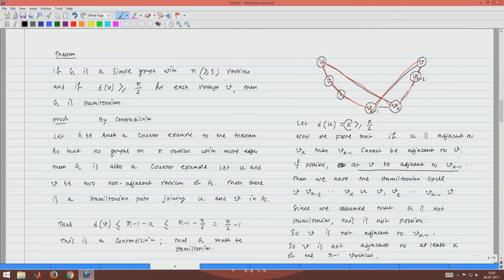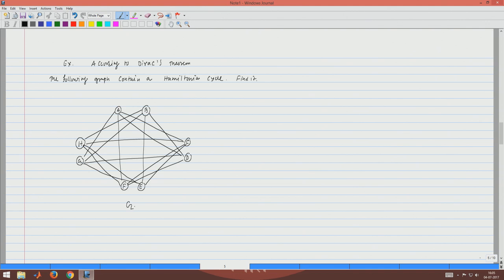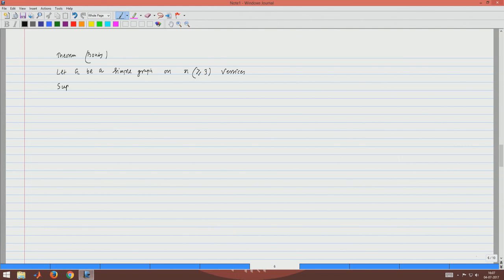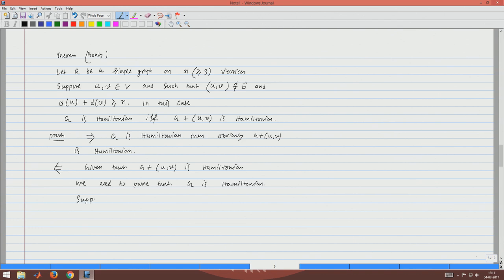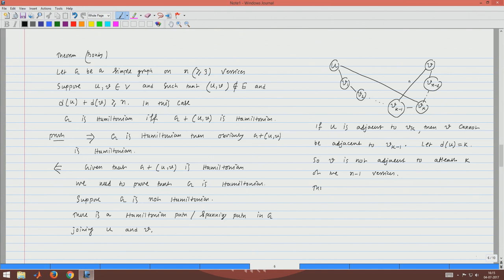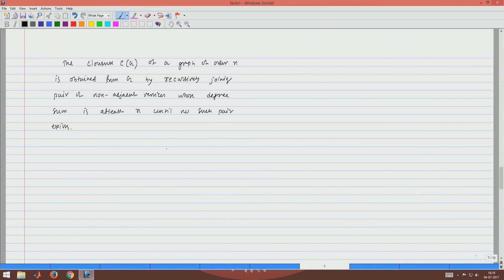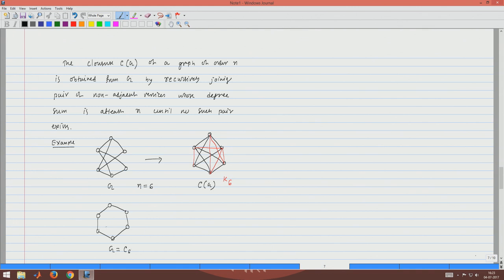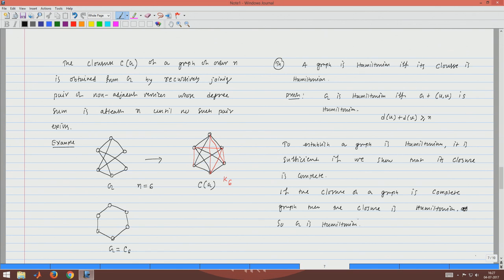Bipartite Graph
IISER Pune